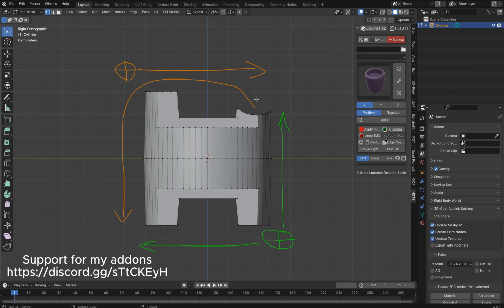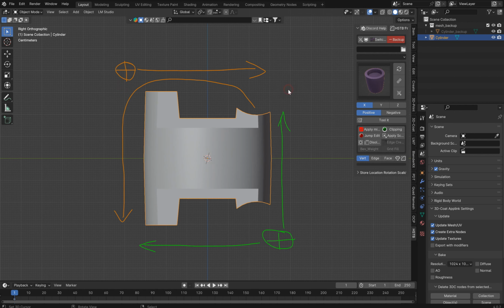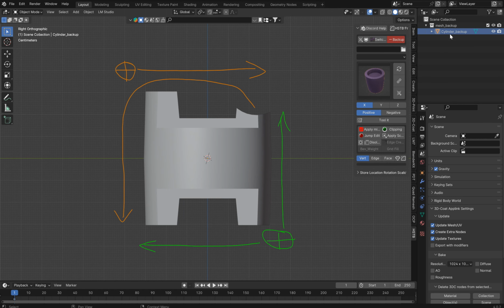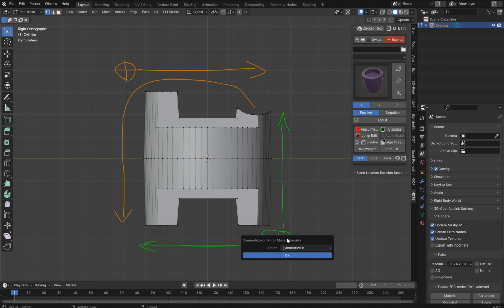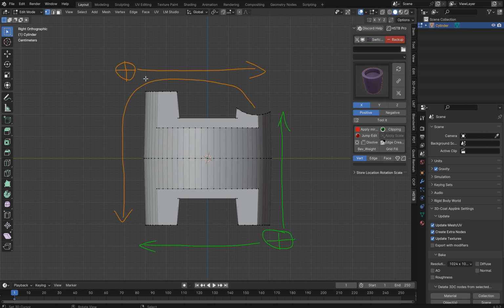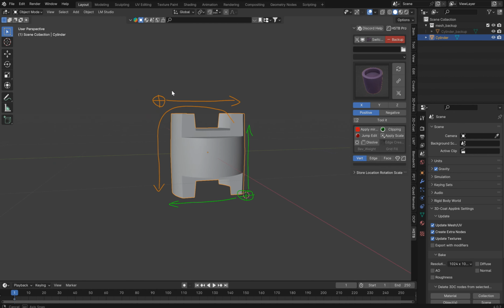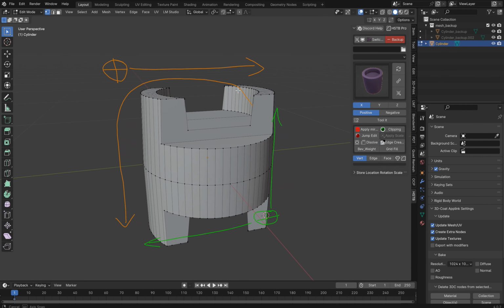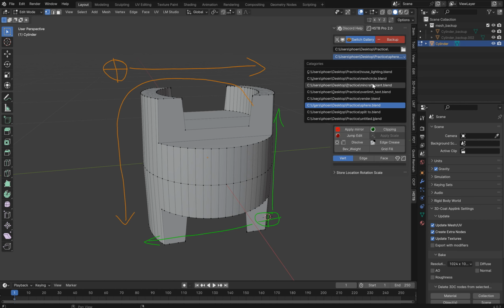Why is Symmetry so slow in Blender?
I made an operator to speed things up

Mentioned & important links:

My add-ons found on Blender Market